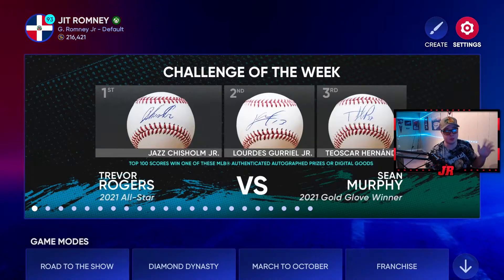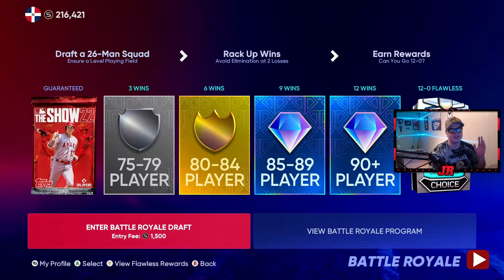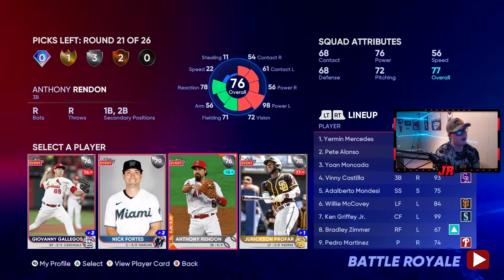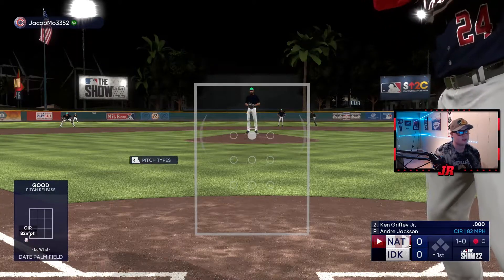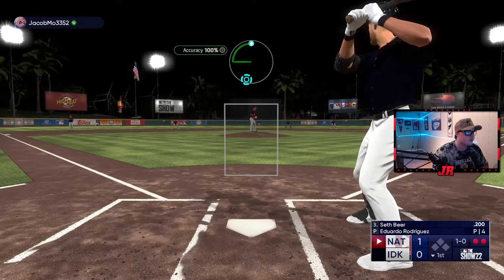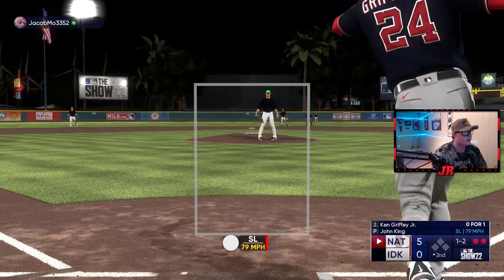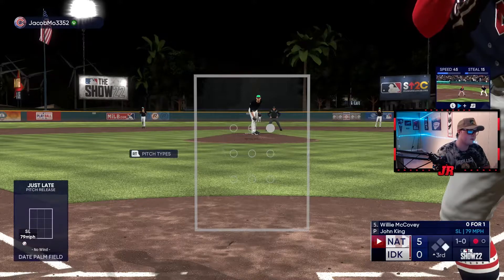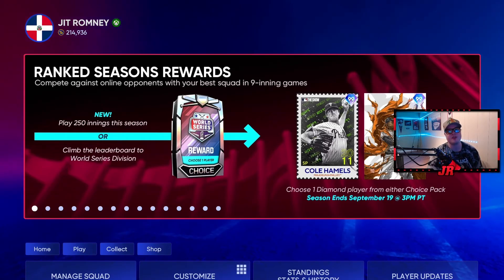MLB THE SHOW 22 TUESDAY TIPS EPISODE 7 "How To Go 12-0 In Battle Royale"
Yo what's good boys it's Jit back with another Tips Tuesday. In this video i go over how to go 12-0 in battle royale! I cover how to warm up, how to draft, and I take you through some great gameplay strategies to help you go 12-0 in BR.
*LIVE ON TWITCH ALMOST DAILY*